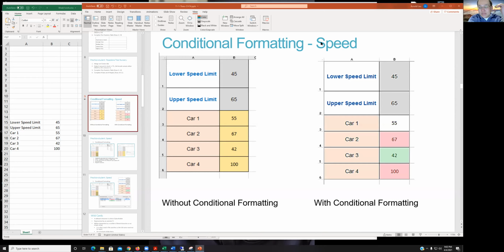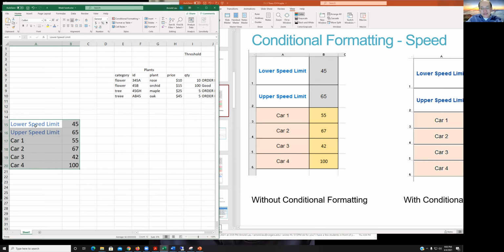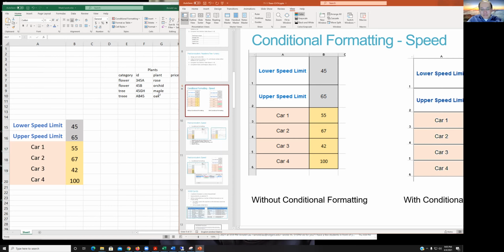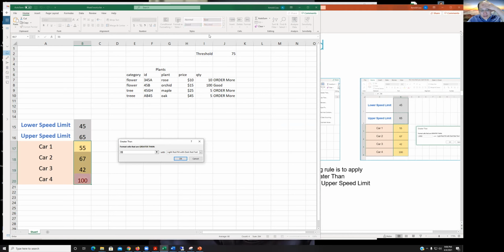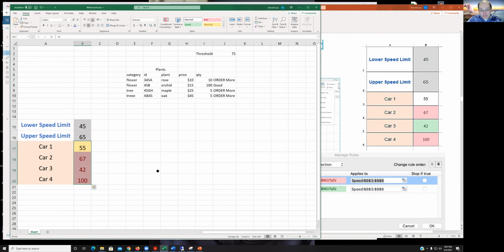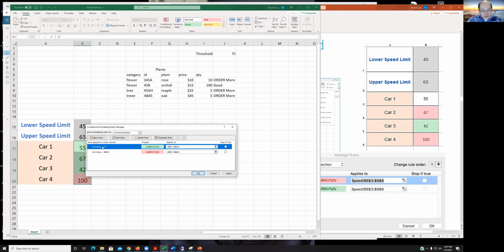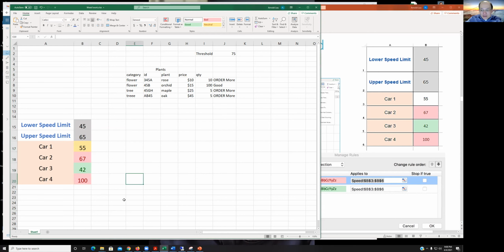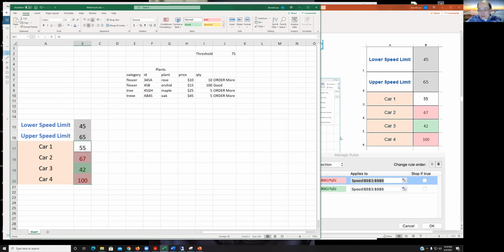Rutgers Spring CS170 Excel Conditional Formatting